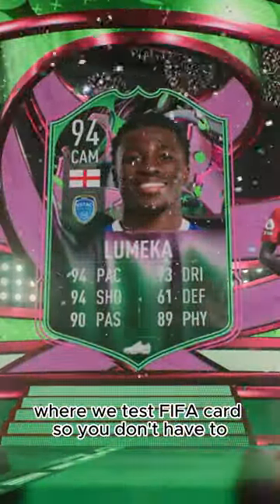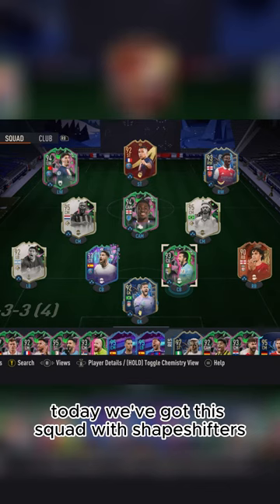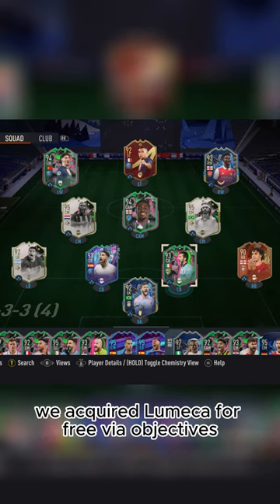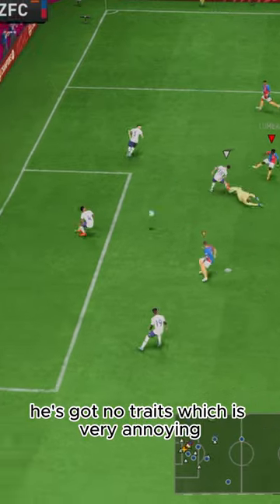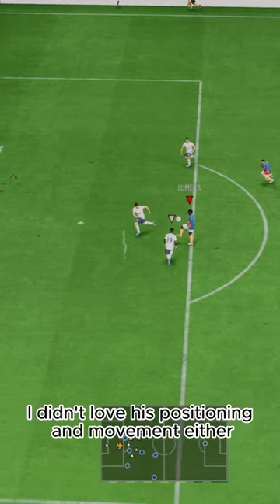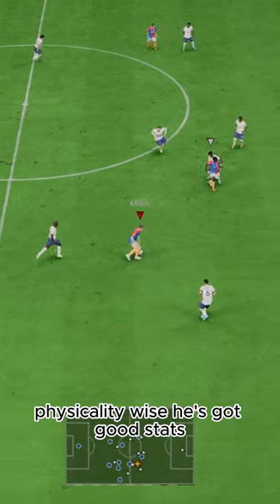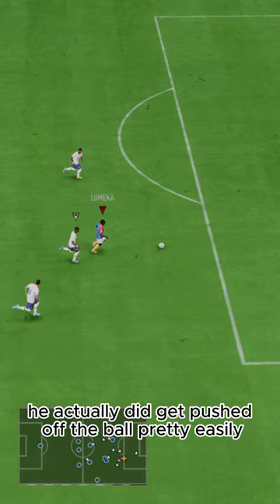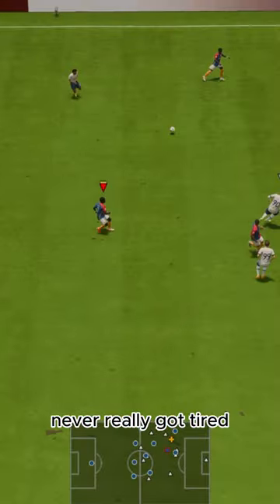Baller or BUST?! Shapeshifter Lumeka Player Review!